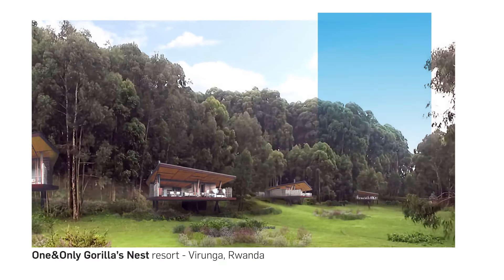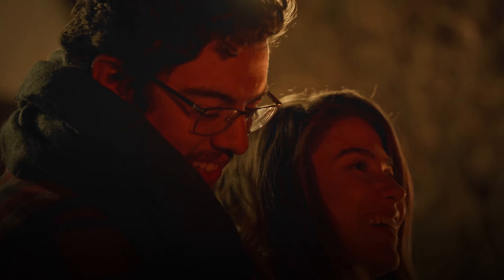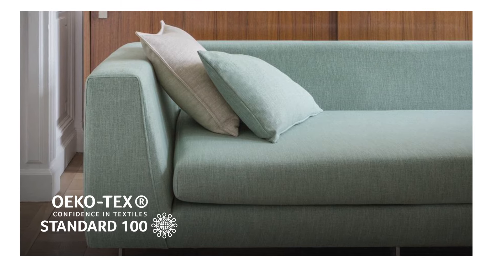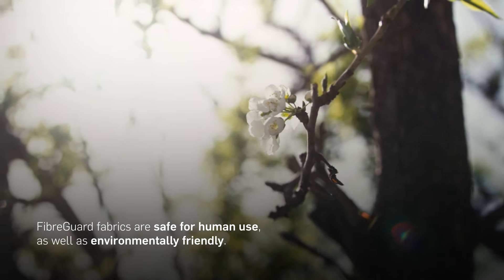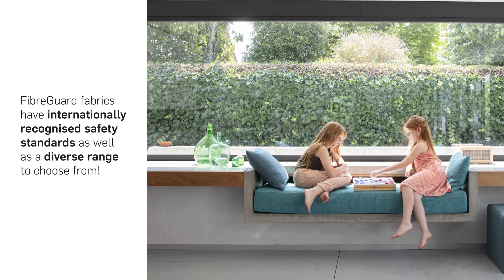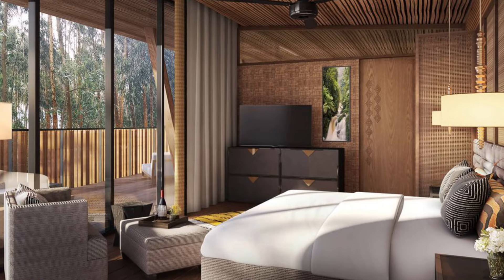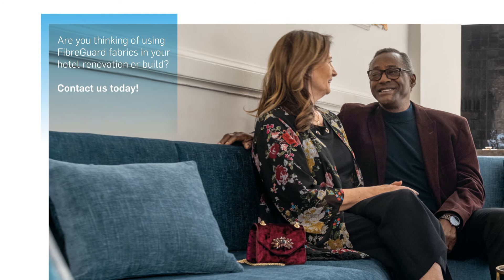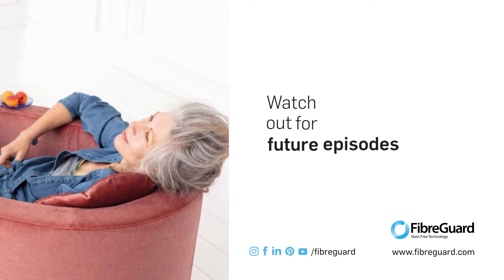Fabrics Used For Luxury Resorts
How do we design for luxury?

True luxury is an experience you keep with you forever and this is embodied in the One&Only Gorilla’s Nest resort cushioned in the foothills of the breathtaking Virunga volcano range in Rwanda.

In this episode, we explore how FibreGuard fabrics form part of the interiors that celebrate the lush, harmonious relationship between the resort and its surrounding landscape as a beautiful example of experiential design at work.

100% life proof. 100% simple. 100% trusted.
FibreGuard's stain-resistant fabrics provide you with the ultimate gift: peace of mind.
Family and pets-friendly, plus business casual, our upholstery and drapery fabrics are engineered to meet the demands of both residential and professional use.

INTERESTED IN OUR EASY-CLEAN FABRICS?
Contact our team to discuss how we can help you and your business.

Bru headquarters Satenrozen 2A2550 Kontich, Belgium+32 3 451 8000
Bru PolandUl. Branickiego 11 lok. 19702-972 Warszawa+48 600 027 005
Bru USA305 West High AvenueHighpoint, NC 27260+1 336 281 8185

Love the content? Give us a like 👍🏼